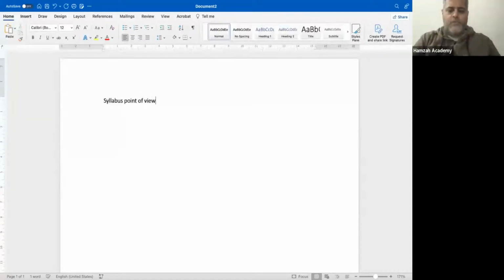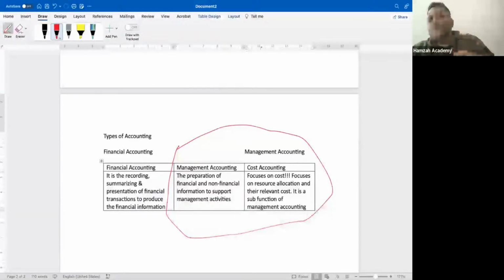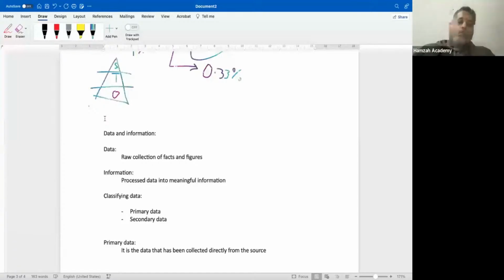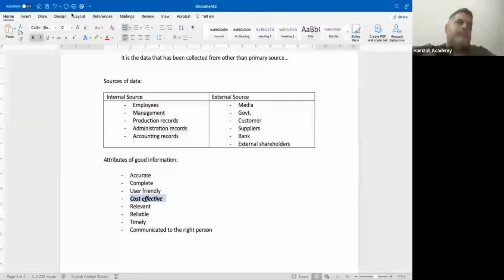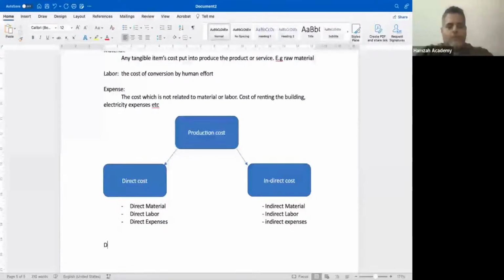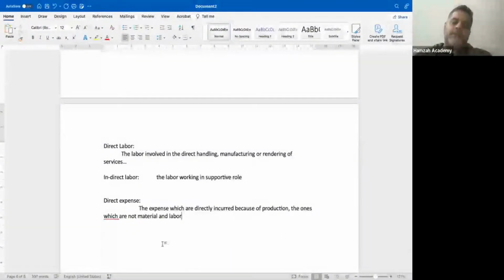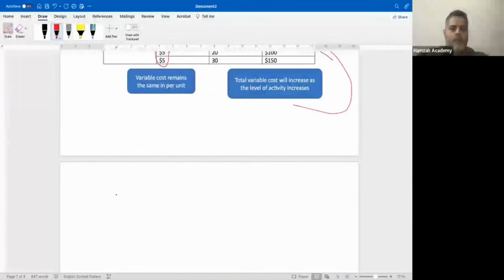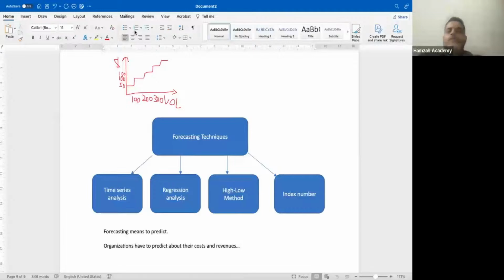ACCA MA (F2) | Introduction, Cost Classification and Behaviour | Mar 2025 | Hamzah Academy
ACCA MA (F2) live class: Introduction, Cost Classification and Behaviour. Recorded at Hamzah Academy, online ACCA classes.
Exam-focused ACCA Management Accounting (MA) teaching with clear explanations and exam technique for students preparing for the ACCA MA exam.

ACCA Management Accounting/F2 Webinar 1
Tutor: Qassim Mushtaq